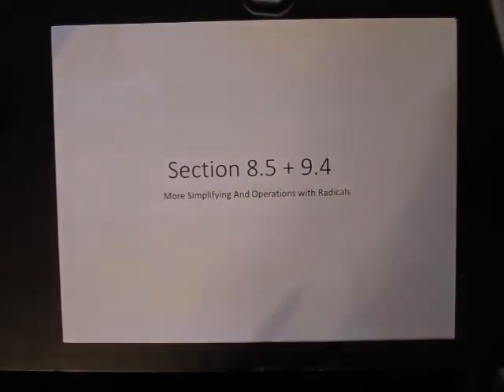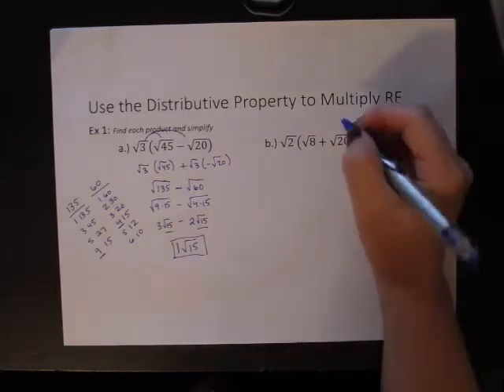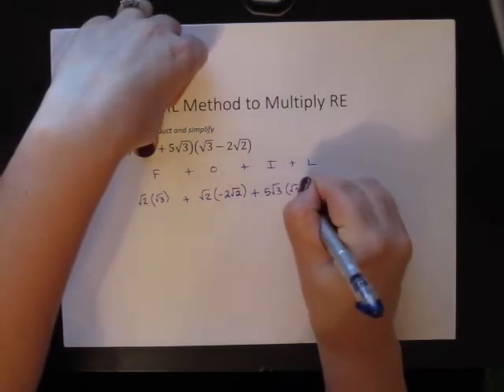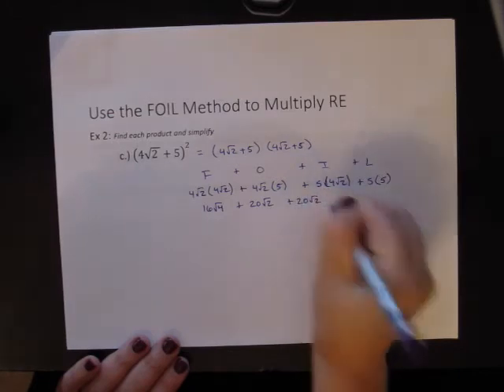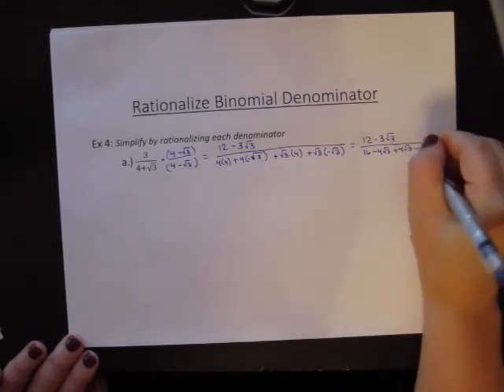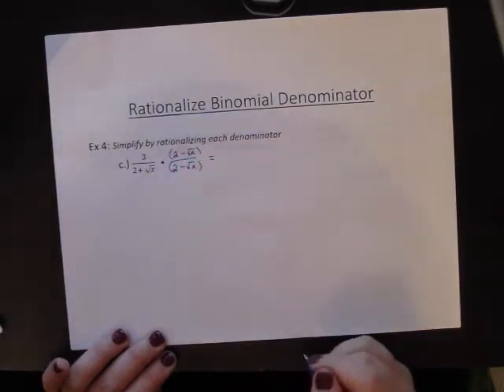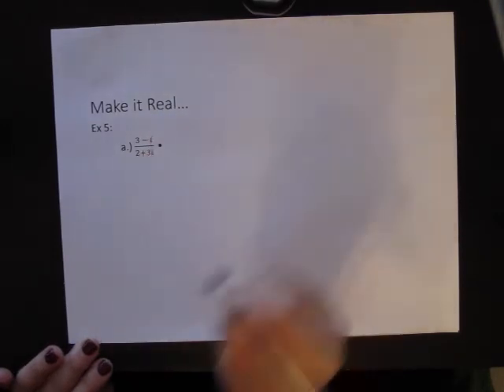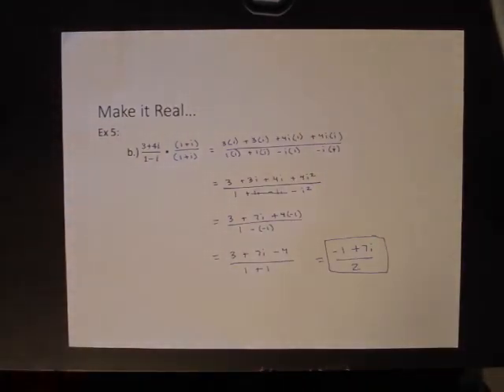Section 8 5 + 9 4 Notes